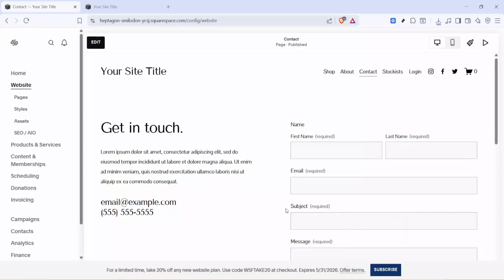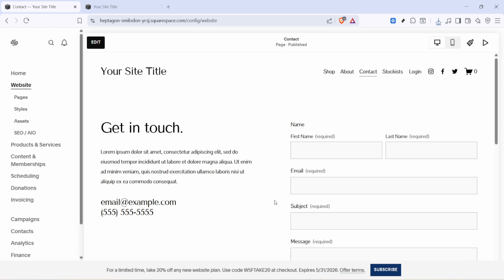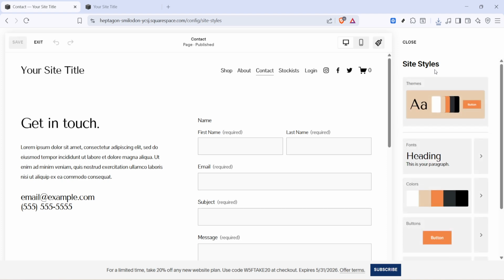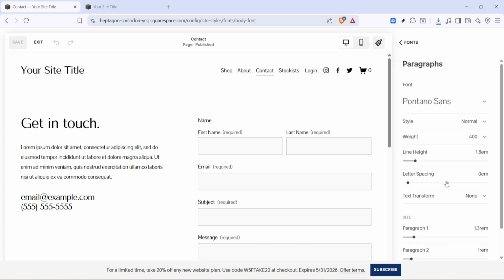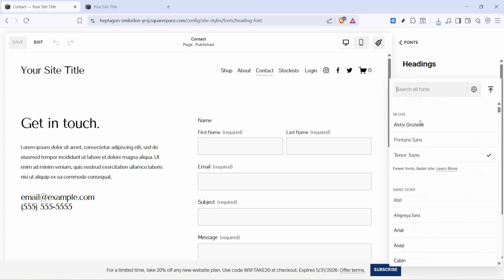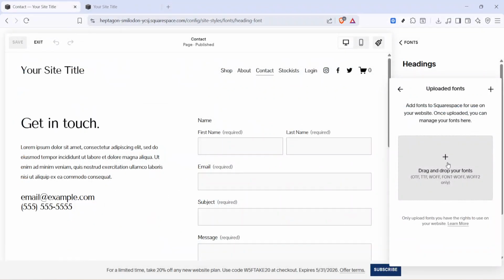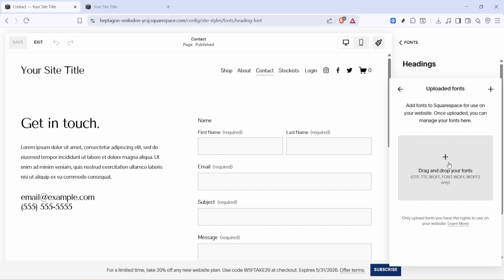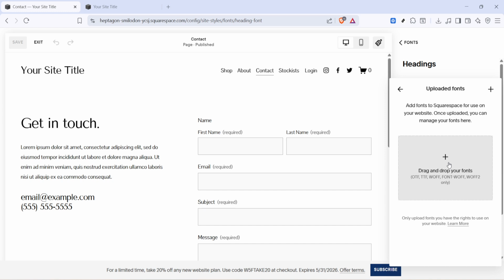How to add Custom Fonts to your Squarespace website (Step By Step 2026)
How to add Custom Fonts to your Squarespace website